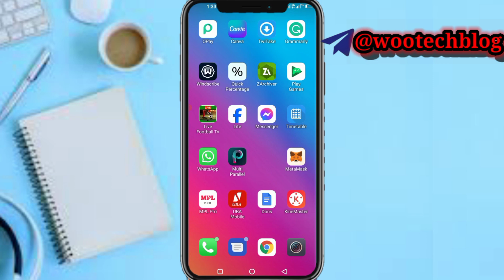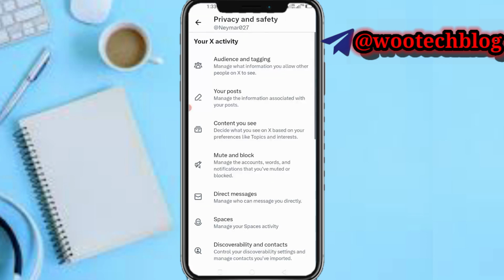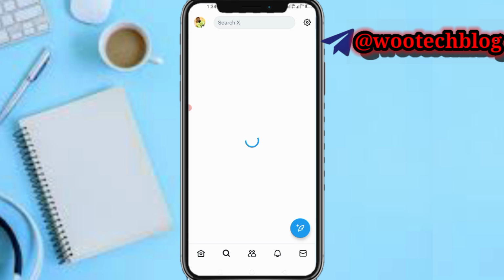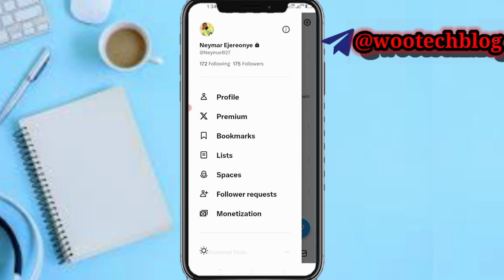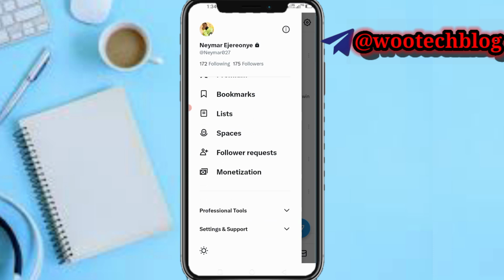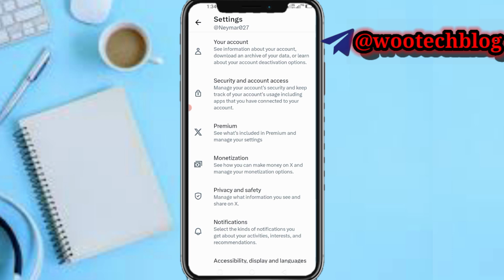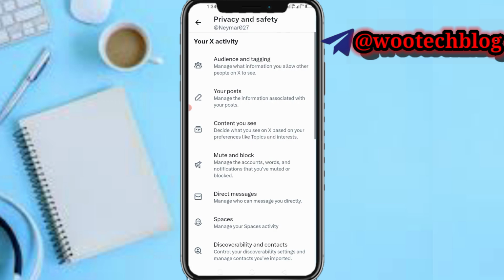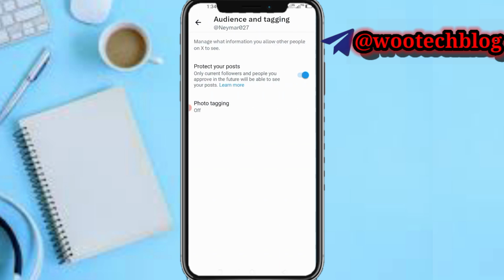How To Make Twitter Account Private To Public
Whether you're a business looking to promote your brand or an individual seeking to interact with like-minded individuals, this video has got you covered. Discover the various settings and features within Twitter that allow you to seamlessly transition from a private to a public account.

🎯 In this comprehensive tutorial on unlocking Twitter privacy, we will guide you step-by-step on how to transform your private account into an engaging public profile. By making your Twitter account public, you can effectively expand your reach, engage with a wider audience, and maximize your online presence.

?sub_confirmation=1

Twitter Handle

🔑 Related Keywords 🔑